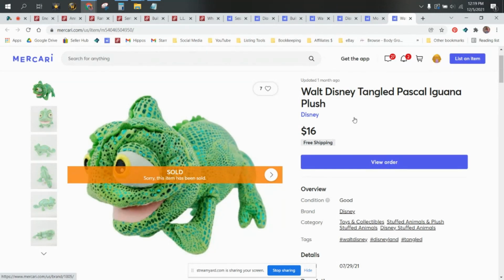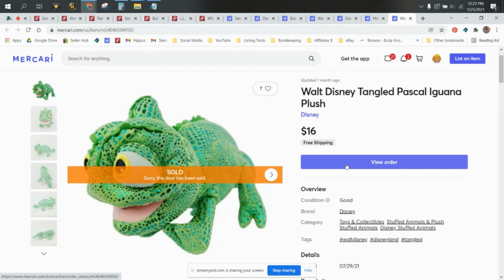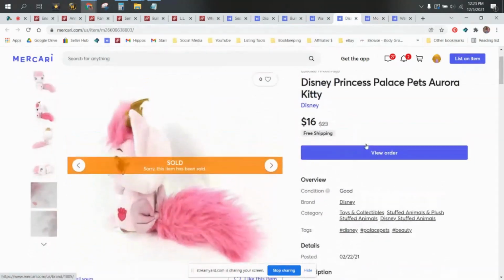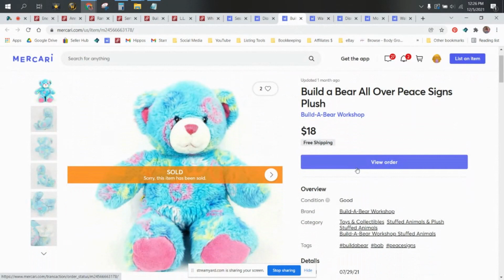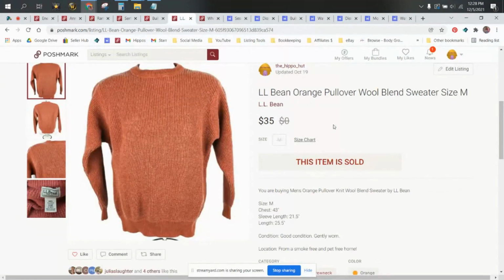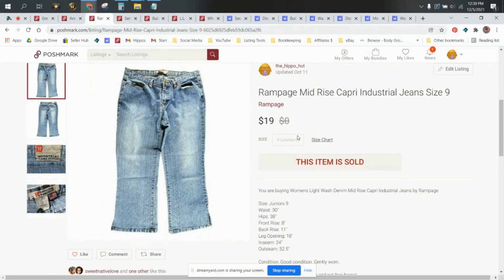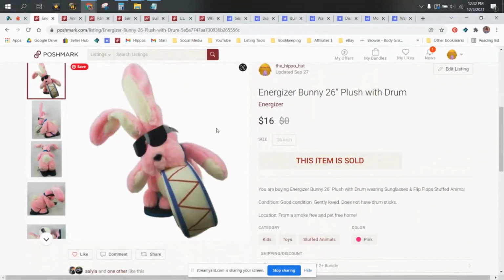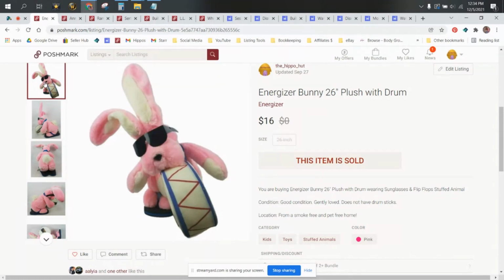What Sold on Poshmark & Mercari? | October 2021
450 Turbo Thermal Printer Labels
4XL Thermal Printer Labels

The Boxery
Where we order our polymailers and boxes: